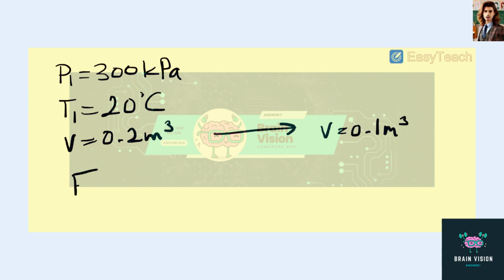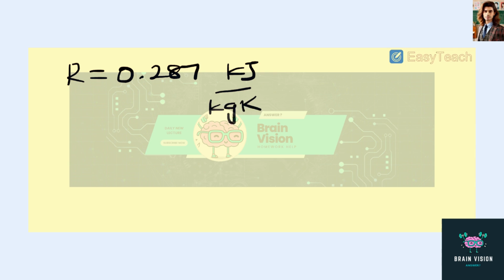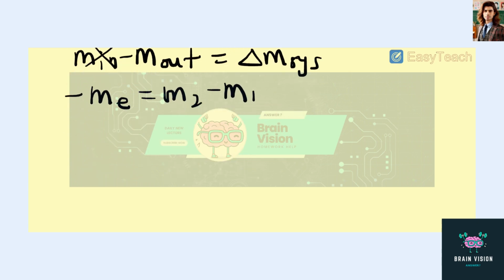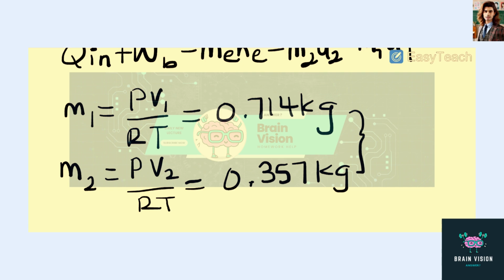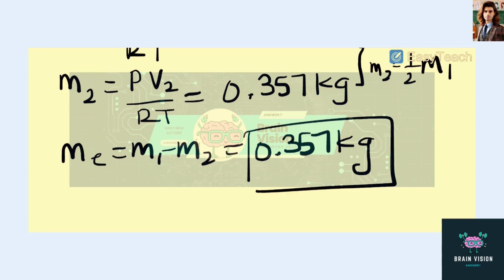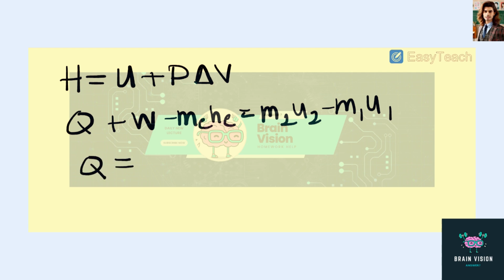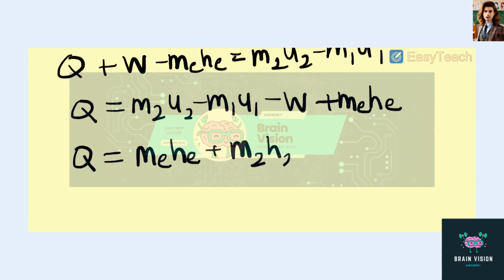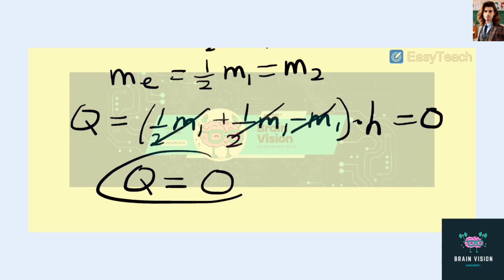A vertical piston-cylinder device initially contains of air at . The mass of the piston is such t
A vertical piston-cylinder device initially contains   of air at  . The mass of the piston is such that it maintains a constant pressure of   inside. Now a valve connected to the cylinder is opened, and air is allowed to escape until the volume inside the cylinder is decreased by one-half. Heat transfer takes place during the process so that the temperature of the air in the cylinder remains constant. Determine   the amount of air that has left the cylinder and (b) the amount of heat transfer.